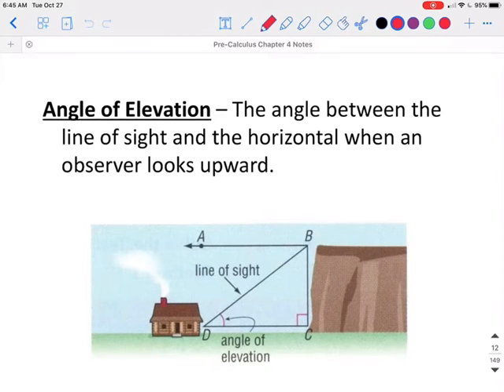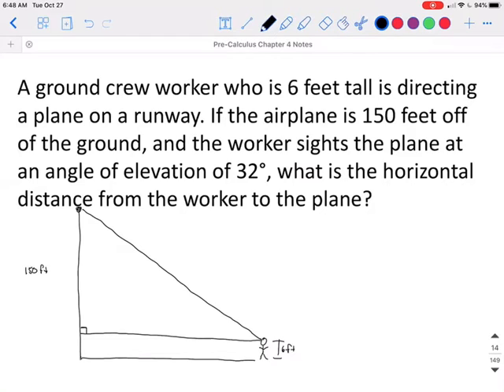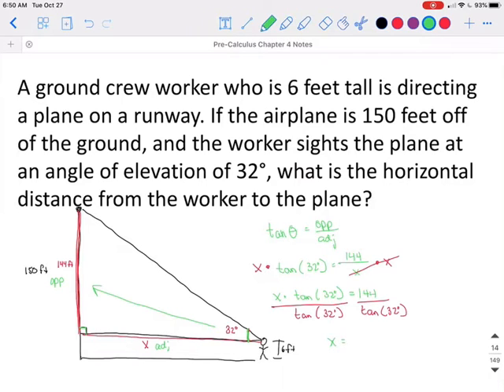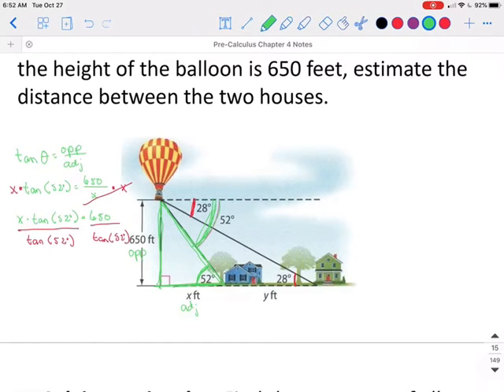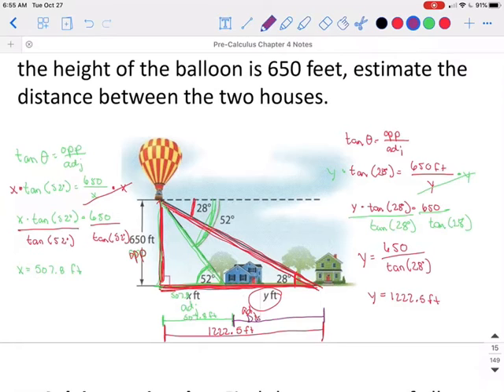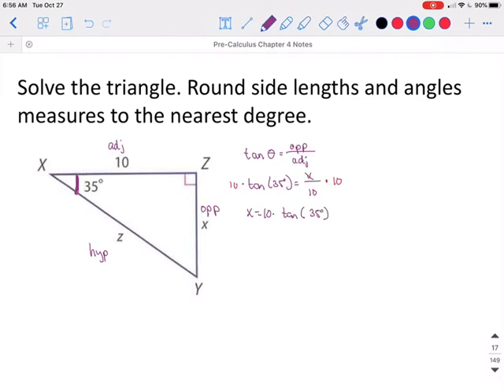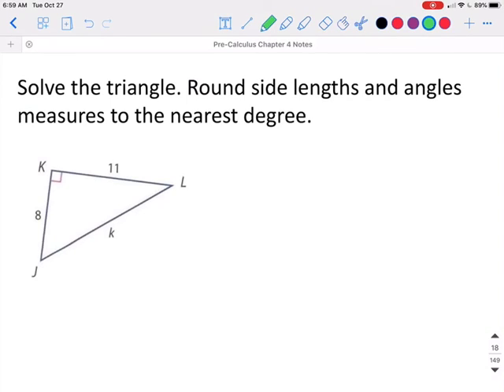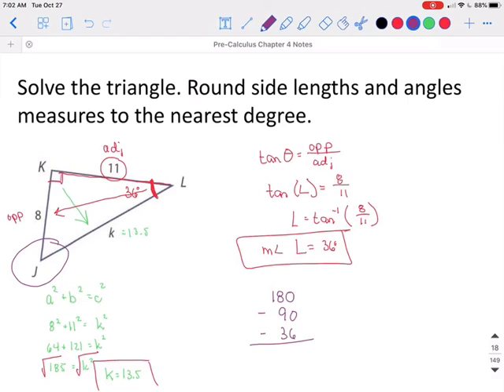Section 4-1 Part B Right Triangle Trigonometry